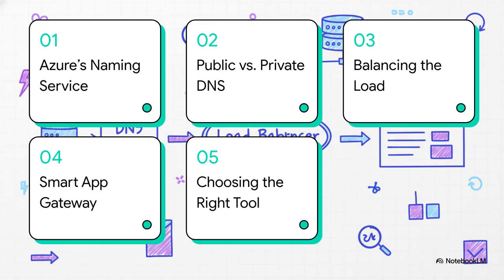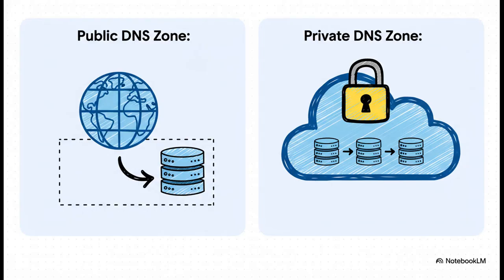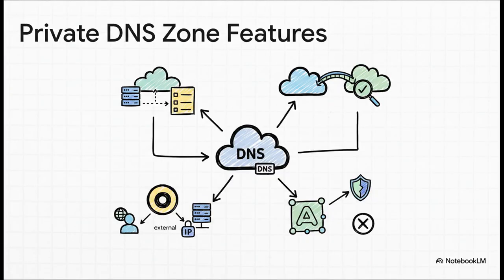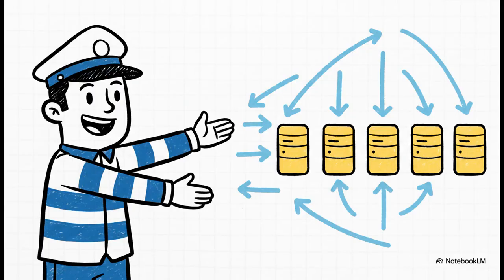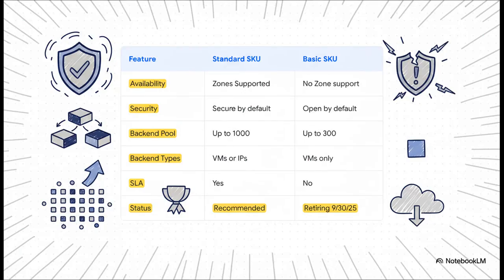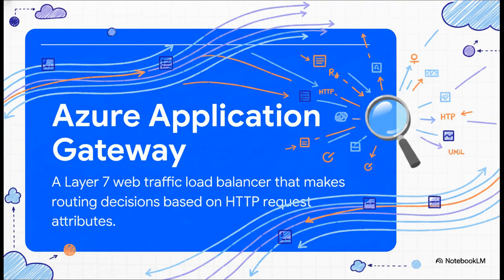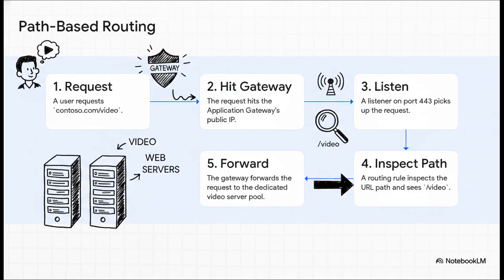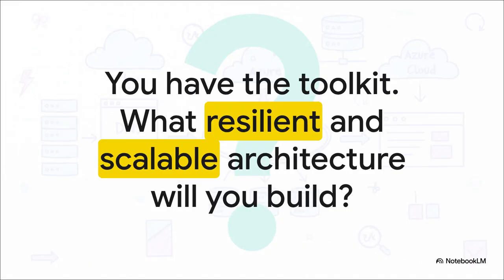AZ-104 Networking Masterclass Azure DNS, Load Balancers and Application Gateway | TechLearningHub.ca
Managing high availability and traffic distribution is a critical skill for the AZ-104: Microsoft Azure Administrator exam. In this video, we deep dive into the Configure Name Resolution and Load Balancing objective, covering everything from Azure DNS to advanced Layer 7 traffic management.

What you will learn in this video:
• Mastering Azure DNS: Understand the difference between Public DNS Zones (internet-resolvable) and Private DNS Zones (local VNet resolution). We’ll demonstrate how to enable auto-registration to automatically create records for virtual machines in your linked networks.
• Alias Records: Learn why Alias records are preferred over CNAMEs for Azure resources, as they help prevent "dangling DNS" security issues.
• Azure Load Balancer (Layer 4): We break down how to configure Public Load Balancers for internet-facing apps and Internal Load Balancers for private scenarios, like database tiers.
• Backend Pools and Health Probes: Master the configuration of Health Probes, which check the availability of backend members every few seconds to ensure traffic only hits healthy instances.
• Application Gateway (Layer 7): Take your traffic management to the next level with HTTP/HTTPS-based routing. We will explore URL path-based routing (e.g., /images vs. /videos) and multi-site routing to host multiple domains on a single gateway.
• Web Application Firewall (WAF): Secure your web apps with a WAF that protects against common vulnerabilities like those found in the OWASP core rule set.
• SSL/TLS Termination: Learn how to offload encryption tasks to the gateway to improve the performance of your backend resources.
Whether you're looking to build resilient cloud architectures or passing your AZ-104, these networking tools are essential for success!